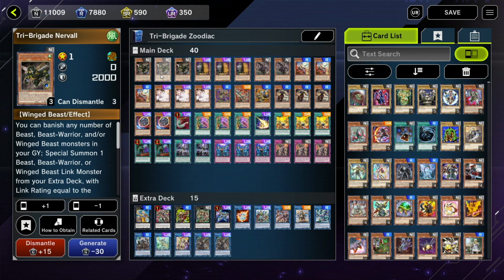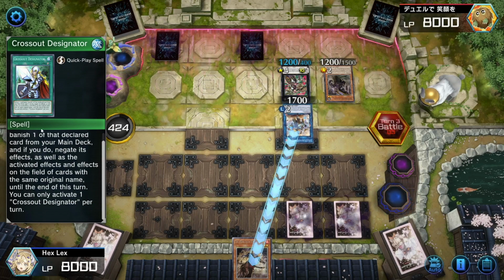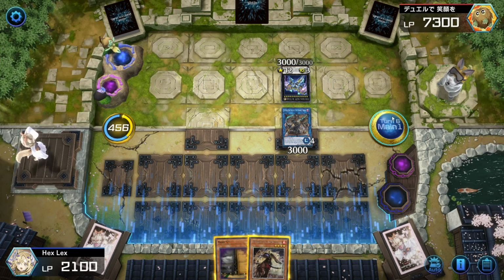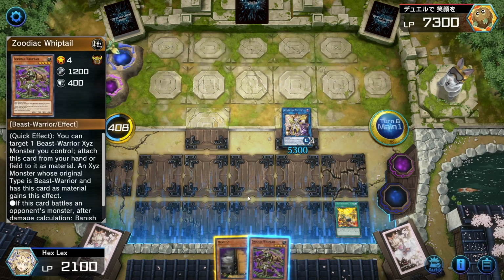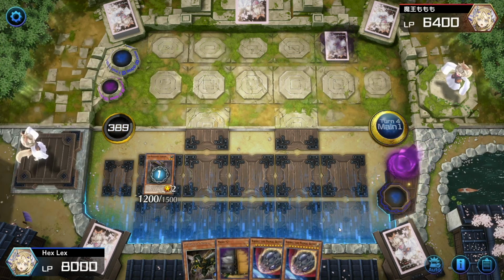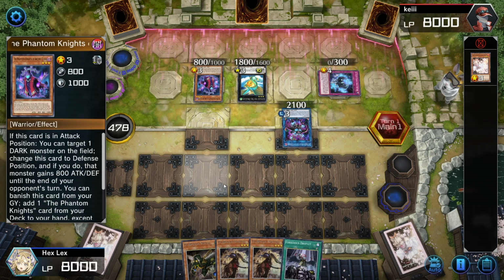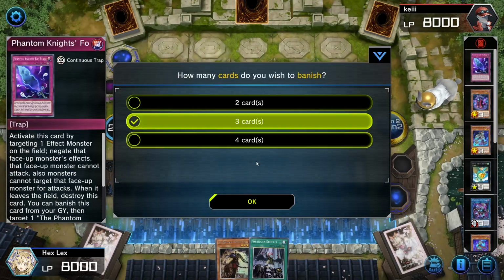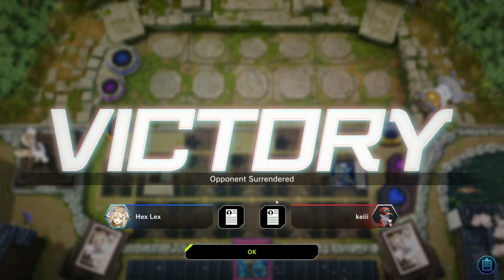Taking on the Tri-Brigade Zoodiac Mirror Match in YUGIOH MASTER DUEL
DECK LIST, PROFILE, AND COMBO GUIDE IN DESCRIPTION

Today we'll be featuring more games from my climb to Plat 1, starting off with an intense mirror match! What other decks will we come across as we make our way to the top rank?

DECK LIST:
3 Tri-Brigade Nervall
3 Maxx "C"
2 Tri-Brigade Kerass
3 Tri-Brigade Kitt
3 Ash Blossom & Joyous Spring
1 Zoodiac Whiptail
1 Zoodiac Thoroughblade
1 Zoodiac Ramram
3 Tri-Brigade Fraktall
2 Nibiru, the Primal Being
1 Harpie's Feather Duster
3 Pot of Desires
1 Lightning Storm
2 Called by the Grave
3 Fire Formation - Tenki
2 Forbidden Droplet
3 Infinite Impermanence
3 Tri-Brigade Revolt

1 Zoodiac Tigermoartar
1 Zoodiac Drident
1 Zoodiac Boarbow
1 Zoodiac Chakanine
1 Divine Arsenal AA-ZEUS - Sky Thunder
1 Salamangreat Almiraj
1 Ancient Warrior's Oath - Double Dragon
1 Tri-Brigade Ferrijit the Barren Blossom
1 Tri-Brigade Bearbrumm the Rampant Rampager
1 Hraesvelgr, the Desperate Doom Eagle
1 Tri-Brigade Rugal the Silver Sheller
1 Accesscode Talker
2 Tri-Brigade Shuraig, the Ominous Omen